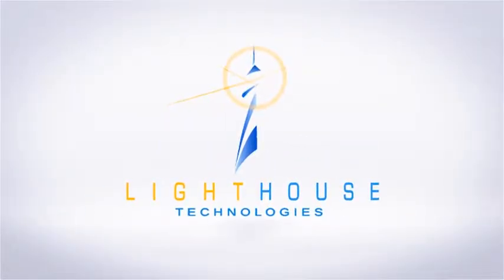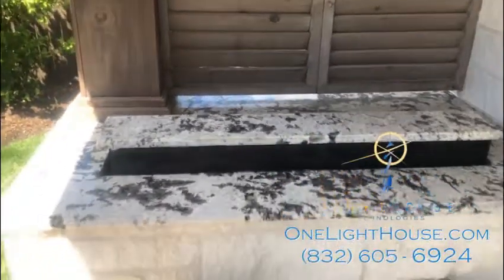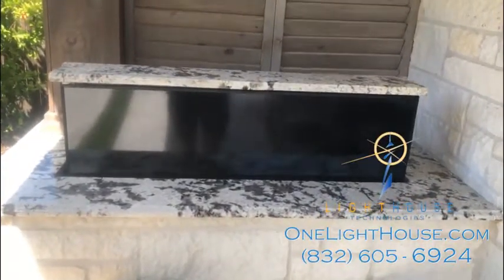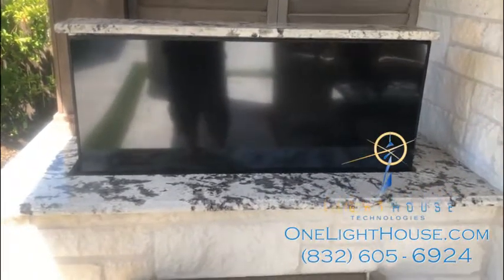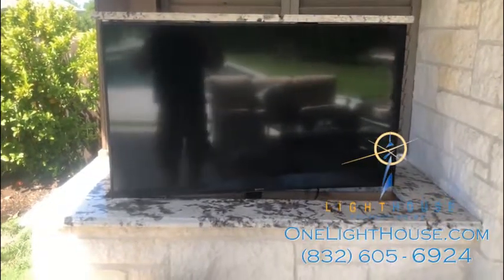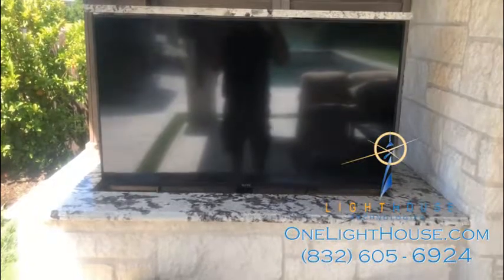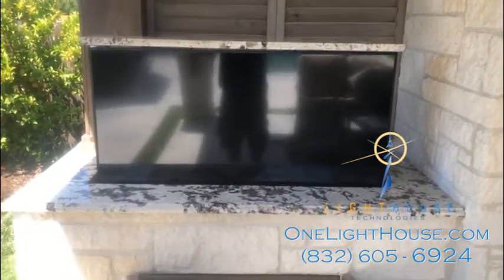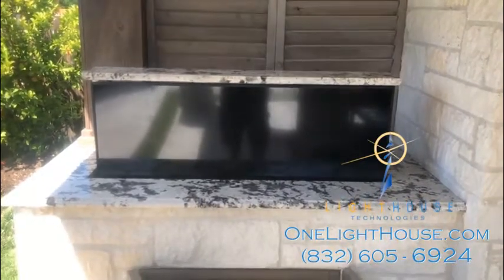Hidden TV Installation: The Woodlands, TX. Great Outdoor Theater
At Lighthouse Technologies, we install all kinds of unique televisions and applications for TVs.  This homeowner in The Woodlands wanted a TV that would be hidden in a stone table top.  With 1 simple tap on any connected device, the TV lifts out of the block and raises up to face the main seating area next to the pool.  While it’s hard to see in this video, there’s a covered seating area where people can sit and watch the TV, or the TV can be seen from the pool.

We can install TV’s that raise up, tilt, come in and out of walls, get hidden behind art, or pretty much anywhere else you can think of.
When they are done watching TV, one simple tab or click and the TV slides back into the stone countertop.  This helps to protect the TV from the weather, and also provides a really clean look to the stone table.

Whether you’re looking for something like a unique television installation, or something more comprehensive like a whole home audio or lighting system, Lighthouse Technologies is here to help.  We work in Conroe, Montgomery, The Woodlands, Spring, and north Houston.

Give us a call or visit our website to learn more and to let us know how we can be of service for you in your current or upcoming home or office technology project.